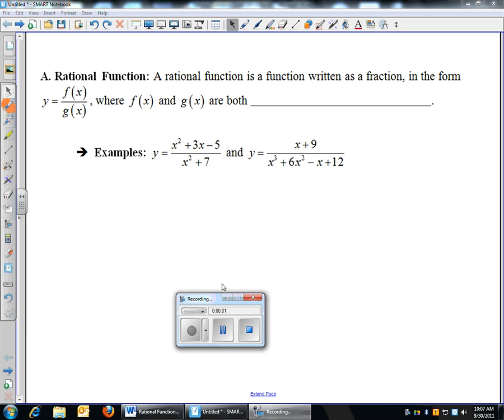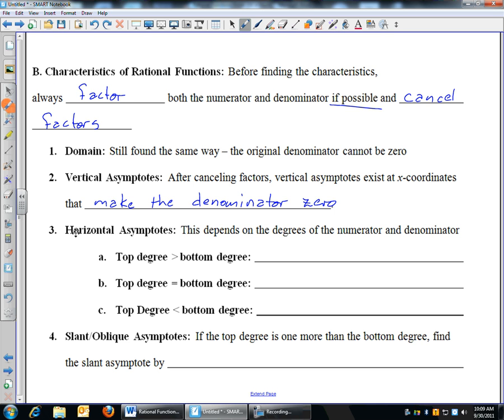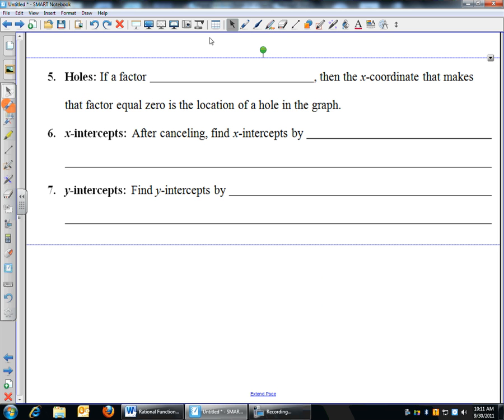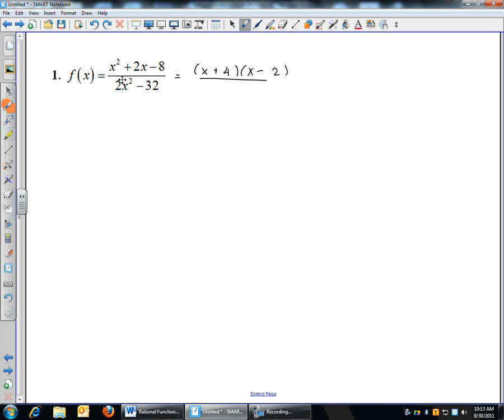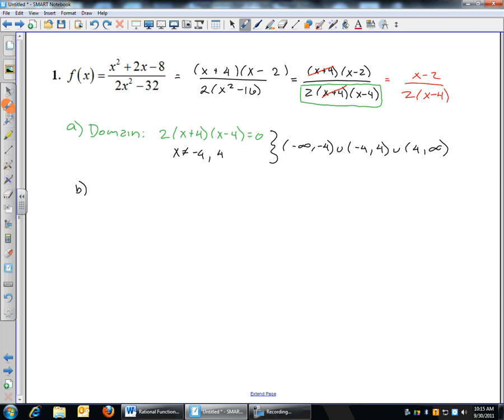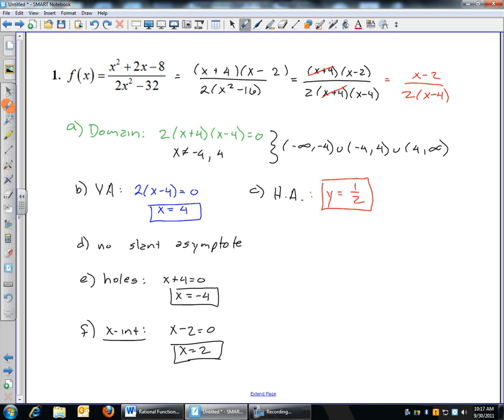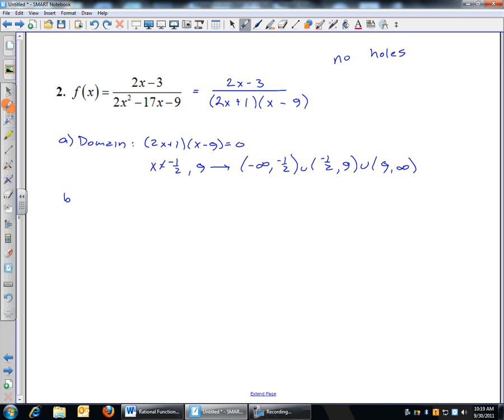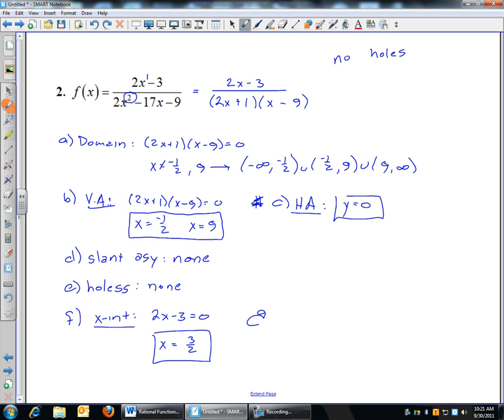03.4 - Rational Functions I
A quick lesson on finding characteristics of rational functions.